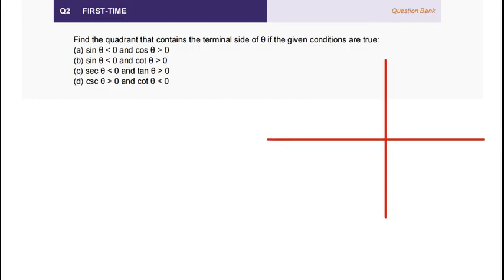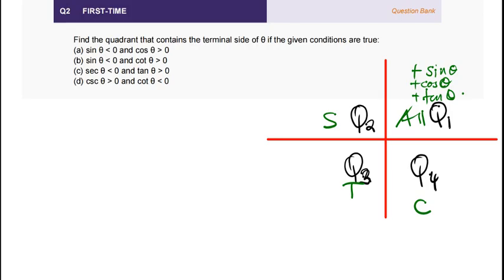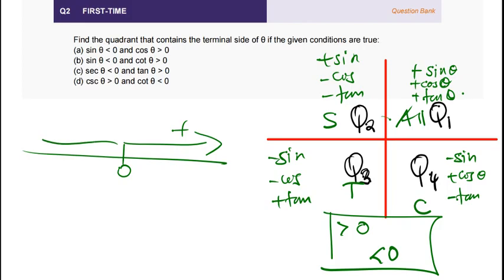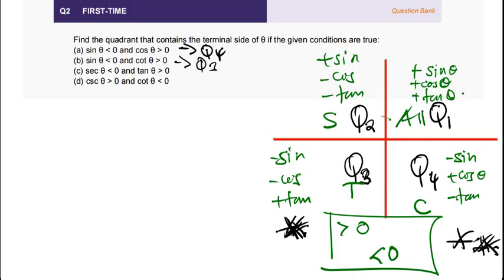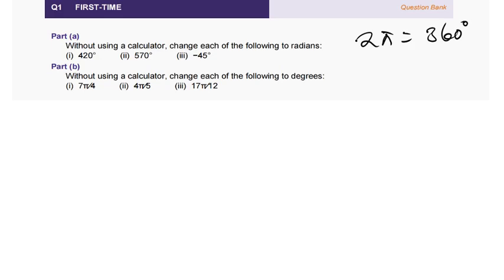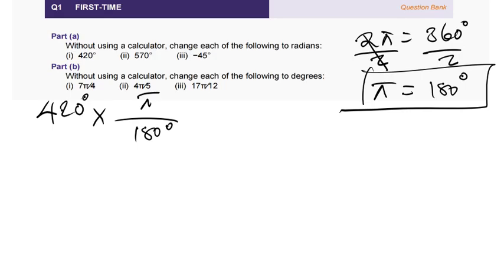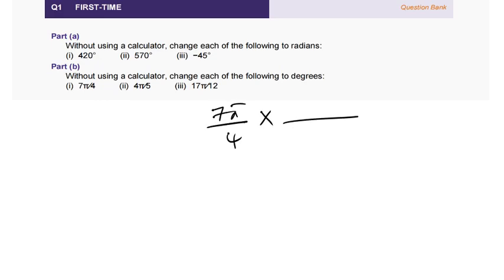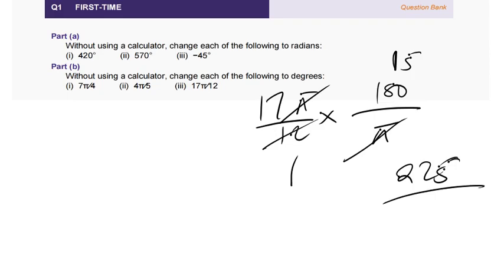Trigonometry Question Bank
📘 Trigonometry Complete Question Bank | Transcended Study Hub
A full walkthrough of undergraduate trigonometry — from the basics to compound angle mastery. This question bank covers 6 core sections, each with fully worked "first-time" examples followed by practice questions (hints only, so you can test yourself):

Section 1 — Angles, Degrees & Radians
Converting between degrees and radians, plus exact-value practice with negative angles and multiples of π.

Section 2 — Trigonometric Functions & Quadrants
Using the CAST rule to identify quadrants from sign conditions, then applying compound angle formulas to find sin(α+β), cos(α+β), and sec(α+β).

Section 3 — Graphs of Trigonometric Functions
Amplitude, period, phase shift, and vertical shift for sine/cosine functions — including graph sketching practice across multiple transformed functions.

Section 4 — Trigonometric Identities & Proofs
Proving fundamental and rational identities (sec θ − cos θ = sin θ tan θ, tan x + cot x, and more), building up to double-angle identity proofs.

Section 5 — Trigonometric Equations
Solving linear, quadratic, and double-angle trig equations over given intervals — with full CAST-rule reasoning for every solution set.

Section 6 — Compound & Double Angle Formulae
Exact values using compound angle identities (like cos(π/12)), half-angle formulas, and proofs involving sec 2α and cot 2α.

Every "first-time" question includes a full step-by-step worked solution with key notes explaining the law or identity used at each line. Practice questions come with guided hints only — try them independently before checking the final answers page.

📎 Full worked solutions inside. Premium members get complete access.